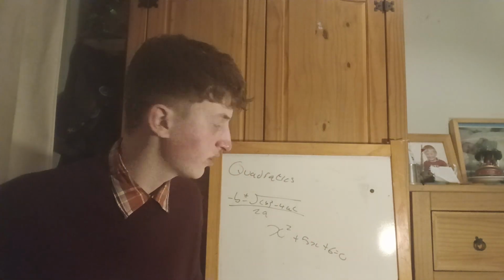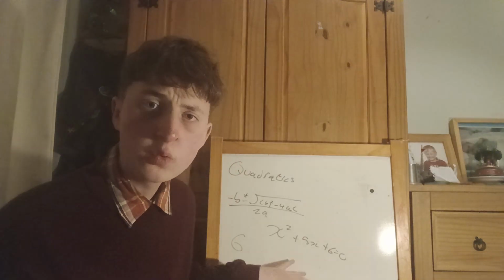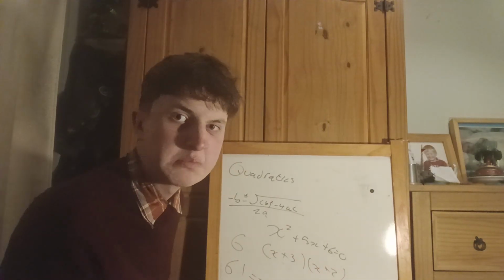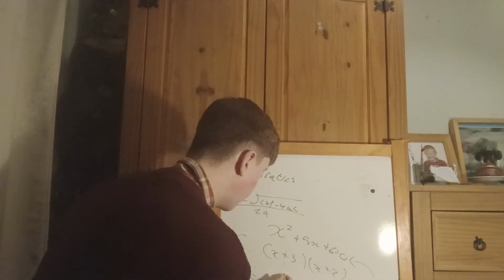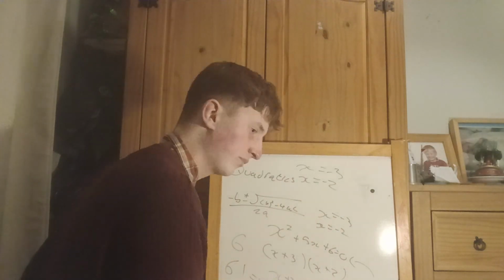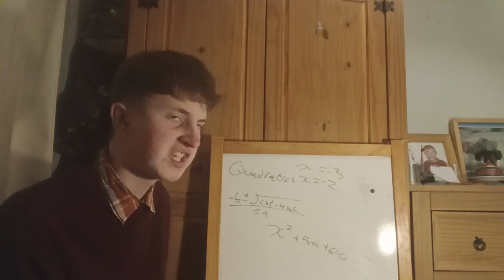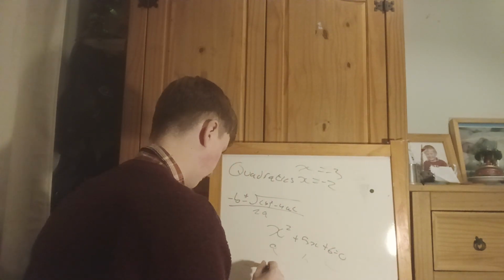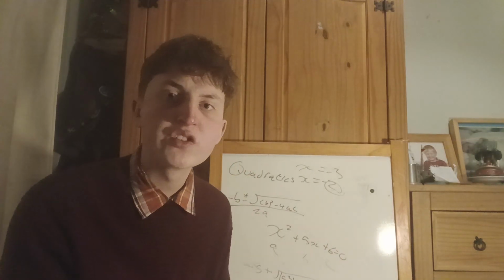Easy to learn quadratic 2.0 OCR higher